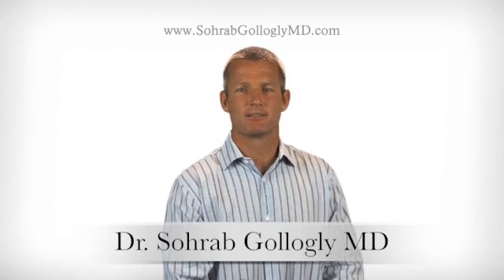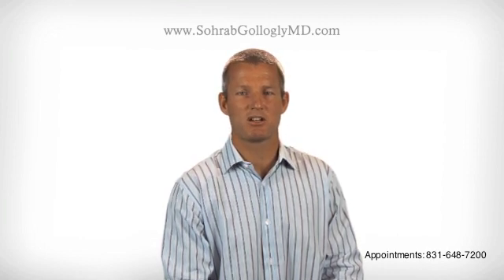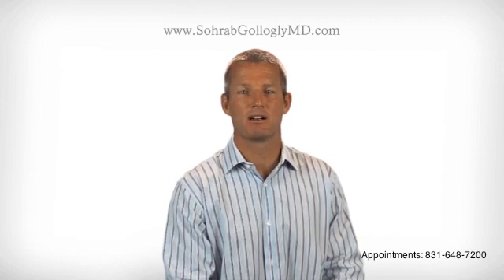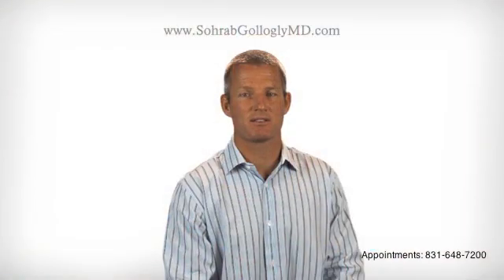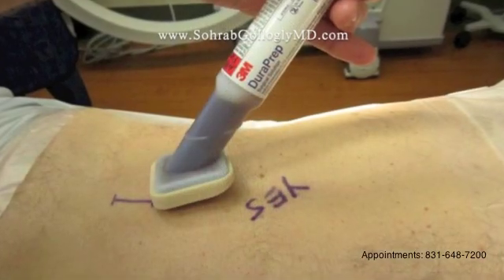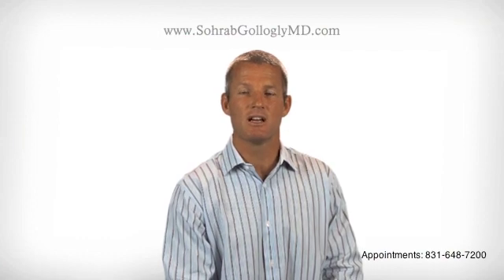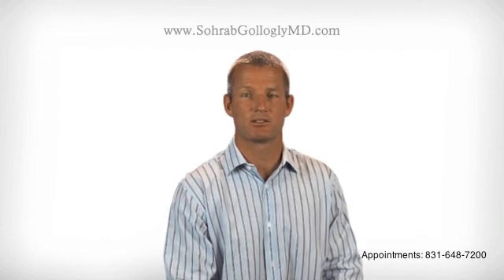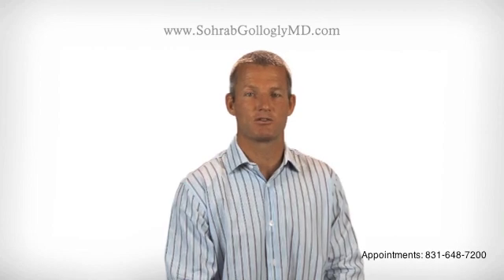Do you have Chronic Back Pain or Numbness in Legs? Learn about Microscopic Discectomy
Hello, my name is Sohrab Gollogly.  I am an orthopedic spine surgeon in private practice at Monterey Spine and Joint, in beautiful Monterey, California

I am going to take a couple of minutes to describe, in general, an outpatient surgical procedure called a microscopic discectomy.

A microscopic discectomy is a minimally invasive microscopically assisted surgical procedure that is performed to alleviate severe back and leg pain that has not responded to other forms of treatment, such as physical therapy, anti-inflammatory medications, muscle relaxants, and possibly even spinal injections.

Because most people who have pain due to a herniated disk will get better without an operation, this surgical procedure is reserved only for people who have had pain for at least 6 weeks and who usually have such severe compression of the the nerve roots that they have numbness in legs and possibly even muscle weakness in their legs.  The most common reason that we perform a microscopic discectomy is because the patient has a herniated disk in the lumbar spine.

This is an example of an MRI scan of a patient who has a large herniated disk in the lumbar spine at the L4/5 level.  In this image we can clearly see how the herniated disk is bulging into the spinal canal and squeezing the nerve roots that travel down to the legs.  If the patient who has this herniation has had severe pain for at least six weeks, if they have numbness or weakness in their legs, and if their pain has not responded to conservative care, then they are a candidate for a procedure that will surgically remove the bulging portion of the disk.

We perform these operations at an outpatient surgical center in Monterey, California called Monterey Peninsula Surgery Center.  MPSC is located in the ryan ranch area of monterey and the center is a fully accredited outpatient surgical center that is a fantastic place to work.  We choose to work at MPSC because we know that our patient's receive excellent care there.  The center takes most major forms of insurance and our staff will make sure that your operation is pre-approved by your insurance company prior to surgery.  In general, outpatient surgical centers are a very cost effective place to have surgery performed.

 On the day of the operation the patient is seen by the anesthesiologist in the pre-op holding area.  An IV is started, the word "yes" is written on the patient's back to indicate that that is the general area where the operation is going to be performed, and the patient is rolled back to the operating room.  The anesthesiologist gives the patient a combination of medications to send them off to sleep in a smooth and gentle fashion, and a breathing tube is inserted for what we call a general anesthetic.

Once the patient is asleep we position the patient face down on a special table called a wilson frame. A general anesthetic -- which is when the patient goes completely to sleep -- is required for this operation because it would be nearly impossible to stay still in this position for the the hour and a half that is usually required to perform the procedure.

We use an intraoperative X-ray machine to take a picture of the spine to make sure that we are operating on the correct level.  We also have the MRI scan in the room during the operation so that we can correlate what we see on the MRI scan with what we see during the procedure. We mark the level of the incision on the skin with a marker and then we use a special type of soap to sterilize the skin prior to surgery. This soap can leave a film on the skin after the operation which may take a few days or a week to wear off.

The patient is prepared for surgery in a series of steps that we call "prepped and draped in the standard surgical fashion" and this is what allows us to create a sterile field in which to operate. Local anesthetic is injected around the site of the incision to decrease post-operative pain, and a minimally invasive incision is made.

The area where the disk herniation is occurring is surgically exposed, the microscope is brought into the surgical field, a tiny keyhole opening is made into the spinal canal.   The herniated portion of the disk is then removed with special surgical instruments.

How much of the disk is removed depends upon the size of the herniation and the amount of disk degeneration that has already occurred.  If the patient is very young and the disk is otherwise quite healthy, we try to take out just the herniated portion of the disk.  This is called a "fragmentectomy".  If the disk herniation is occurring in the setting of a significant amount of degeneration then sometimes we need to take out more of the disk material, a procedure called a "sub total discectomy."  We will go over your MRI scan with you in detail in advance of surgery and we will have the opportunity to discuss the specifics of your MRI findings and your disk herniation.